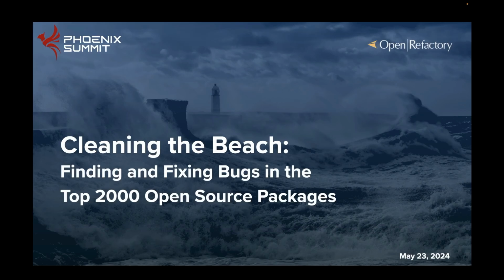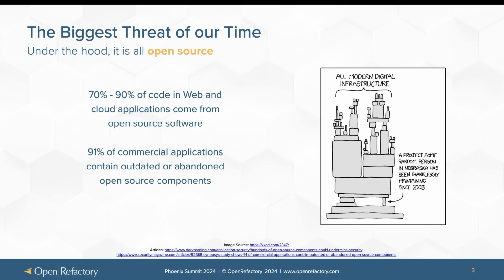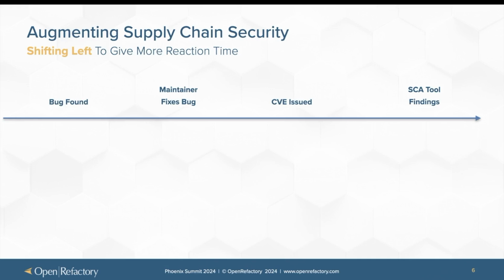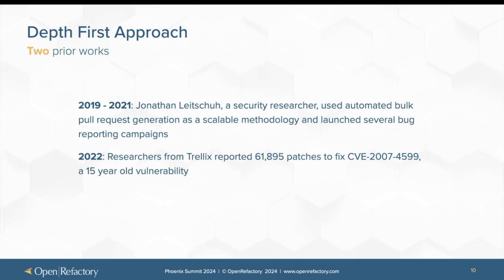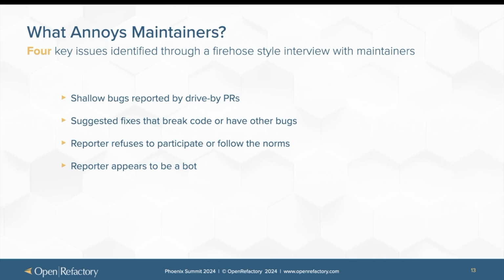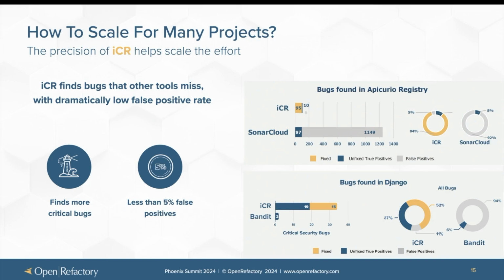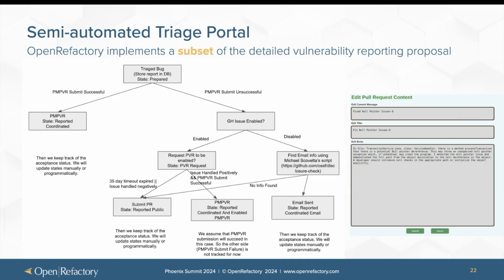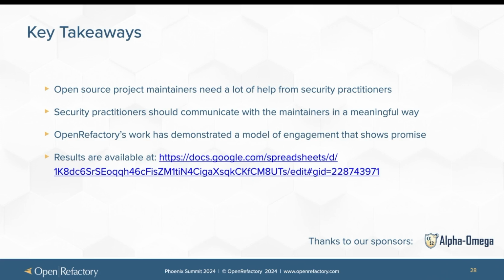PS 2024 | Cleaning the Beach: Finding and Fixing Bugs in the Top 2,000 Open Source Packages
PS 2024 | Cleaning the Beach: Finding and Fixing Bugs in the Top 2,000 Open Source Packages | Dr. Munawar Hafiz, Founder and CEO of OpenRefactory, Inc., USA